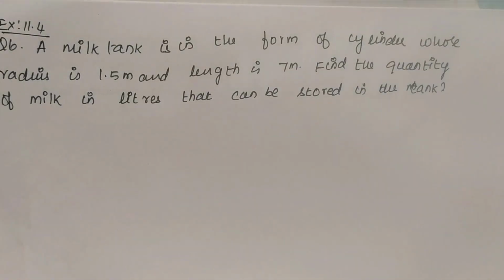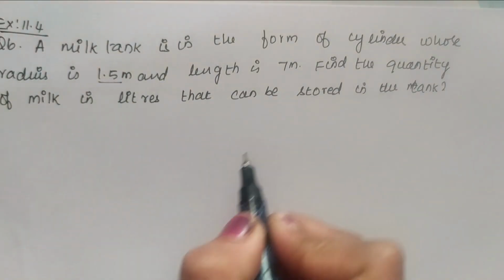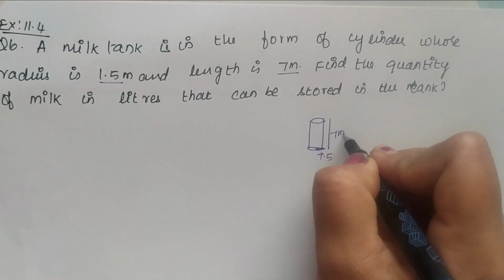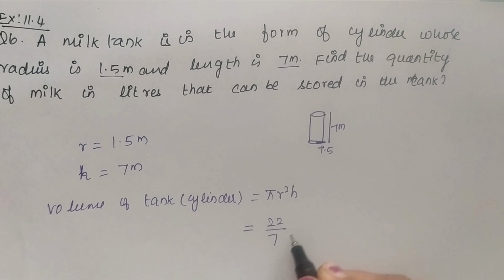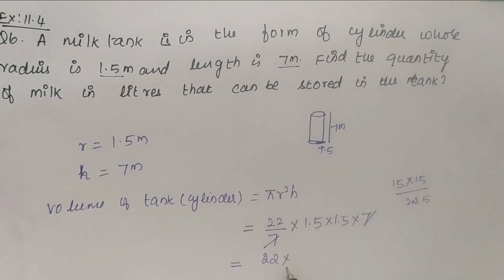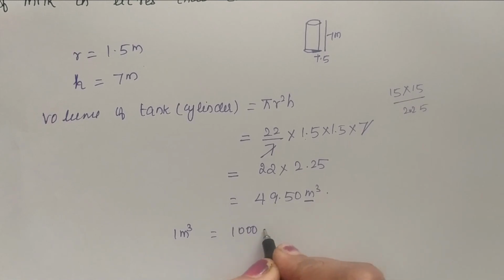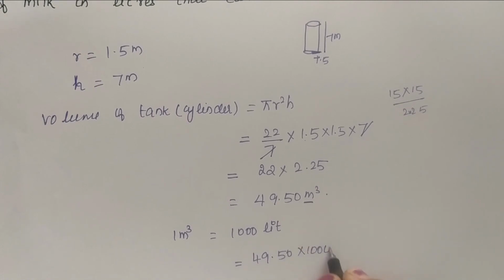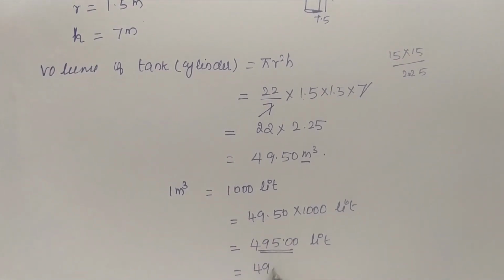Mensuration - EX 11.4 Q 6 - NCERT Class 8 Maths - Chapter 11 - CBSE Maths Grade 8 in English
Class 8- Chapter 11 Mensuration